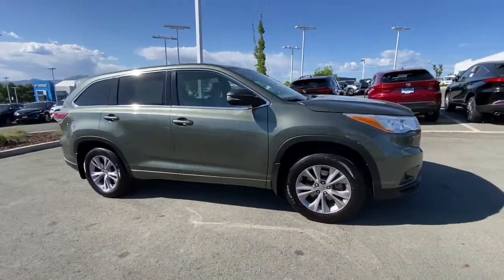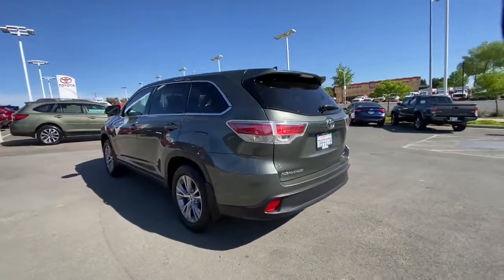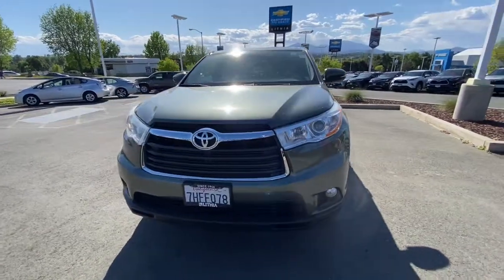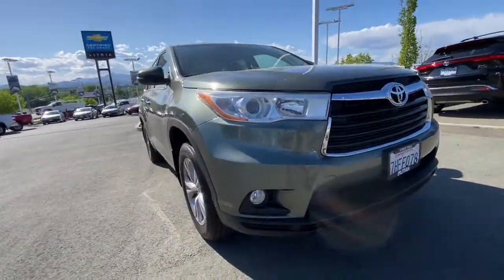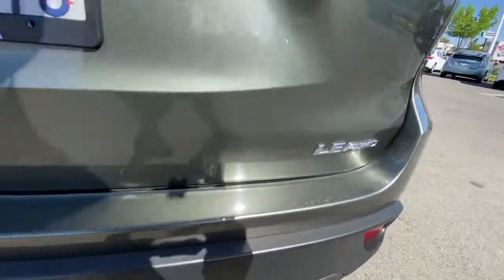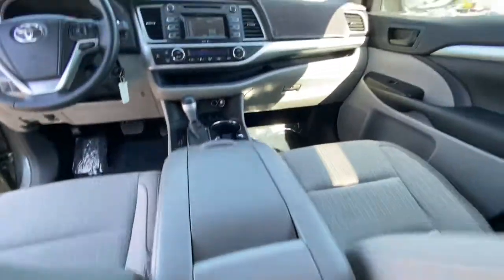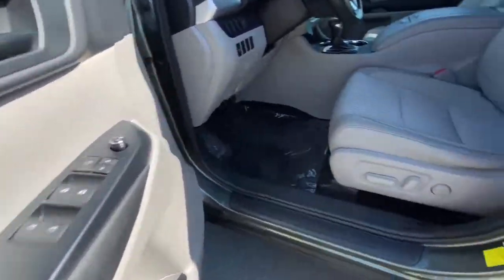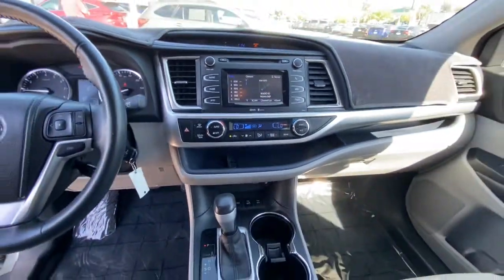2015 Toyota Highlander Northern California, Redding, Sacramento, Red Bluff, Chico, CA FS126262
Alumina Jade Metallic Used 2015 Toyota Highlander available in Northern California at  Lithia Toyota of Redding. Servicing the Redding, Sacramento, Red Bluff, Chico, CA area.
2015 Toyota Highlander AWD 4dr V6 LE Plus - Stock#: FS126262 - VIN#: 5TDBKRFH8FS126262

250 E. Cypress Ave.

JUST REPRICED FROM $23568 FUEL EFFICIENT 24 MPG Hwy/18 MPG City! Alumina Jade Metallic exterior and Ash interior. Third Row Seat Power Liftgate Rear Air All Wheel Drive LE PLUS PACKAGE Aluminum Wheels Non-Smoker vehicle. SEE MORE! KEY FEATURES INCLUDE: Third Row Seat Power Liftgate Rear Air Rear Spoiler MP3 Player All Wheel Drive Aluminum Wheels Remote Trunk Release Privacy Glass Keyless Entry. OPTION PACKAGES: LE PLUS PACKAGE. Toyota LE Plus with Alumina Jade Metallic exterior and Ash interior features a V6 Cylinder Engine with 270 HP at 6200 RPM*. Non-Smoker vehicle VEHICLE REVIEWS: Edmunds.coms review says The meaty three-spoke steering wheel is precise and if you drive quickly around a tight turn the Highlander remains secure with a decent amount of grip.. Great Gas Mileage: 24 MPG Hwy. BUY FROM AN AWARD WINNING DEALER: Our commitment to treating you in a neighborly fashion extends from our inventories and auto repair service to our no-frills easy-to-comprehend auto financing. This comes not only in the form of car loans and leasing service for drivers from Redding Chico Red Bluff and Shasta Lake but a tenacious spirit dedicated to getting the flexible terms you deserve. Please feel free to explore our entire site and see all of the products services and pre-buy car research we have to offer. Pricing analysis performed on 4/15/2021. Horsepower calculations based on trim engine configuration. Fuel economy calculations based on original manufacturer data for trim engine configuration. Please confirm the accuracy of the included equipment by calling us prior to purchase.